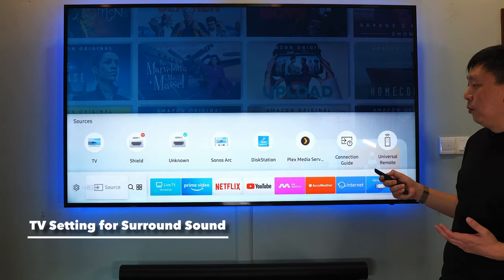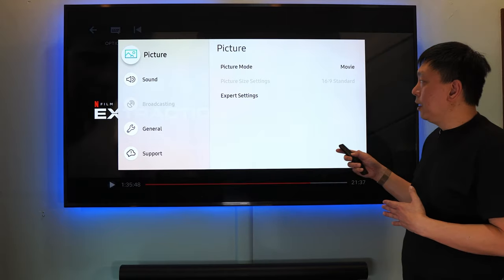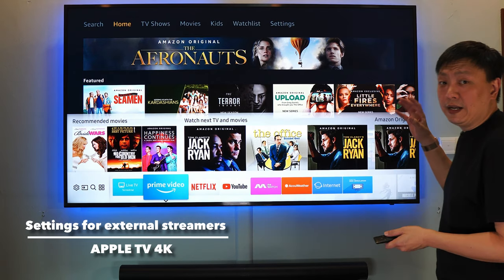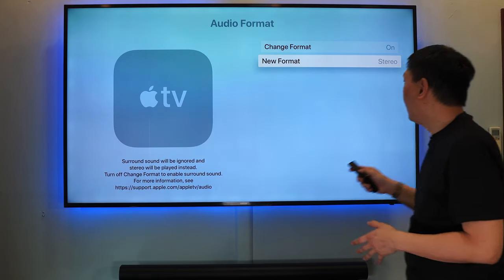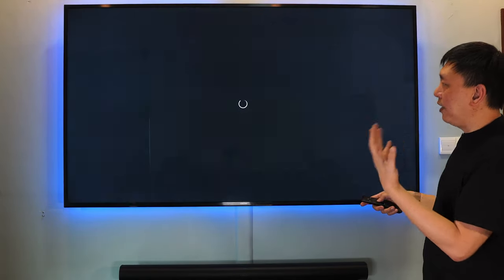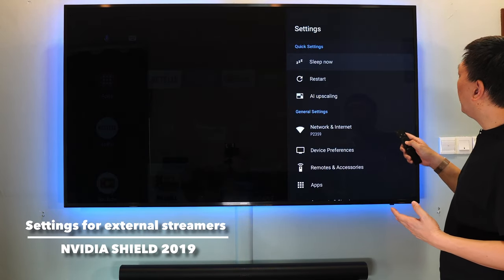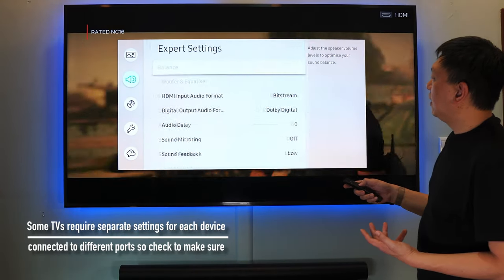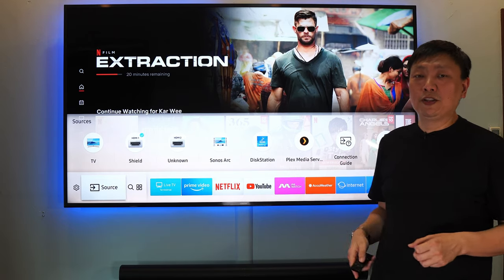How to set up surround sound for your TV and Sonos soundbar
We have all spent quite a lot of money getting the new fangled surround sound format sound bar or home theatre system. If you have paid for it, please Ensure that you have the right settings to output surround sound so that you enjoy the full benefits. Don’t let a bad setting limit the performance of your setup!